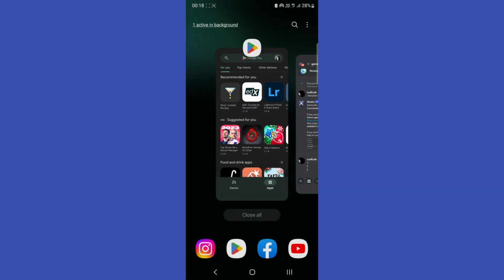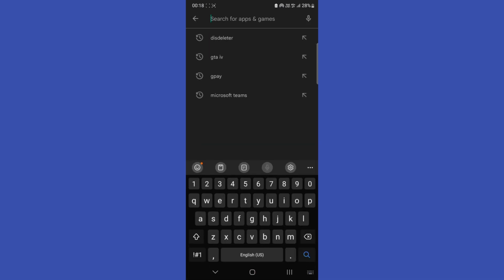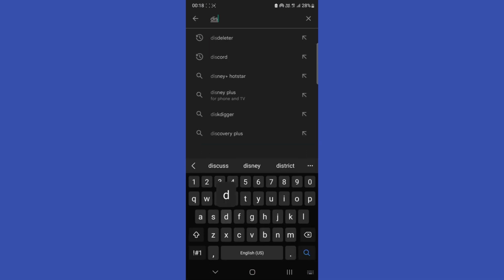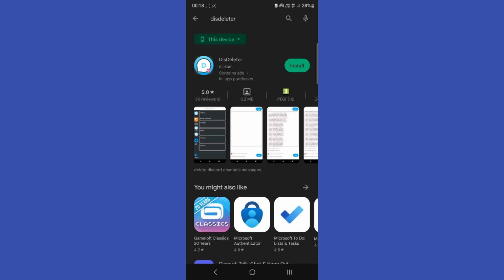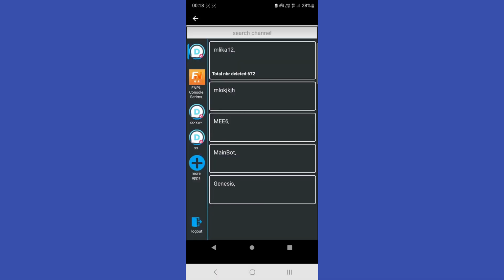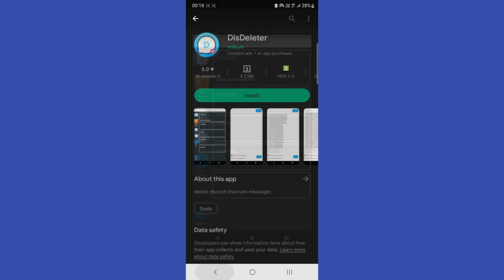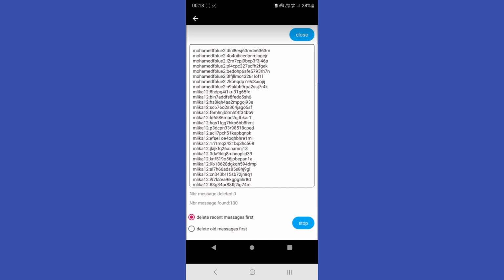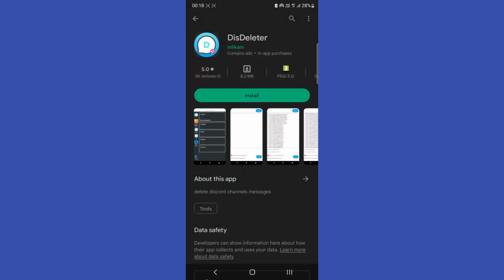HOW TO DELETE ALL DISCORD MESSAGES ON MOBILE in 1 MINUTE